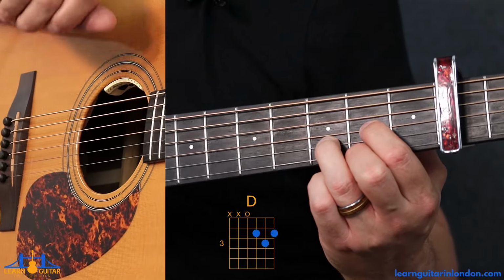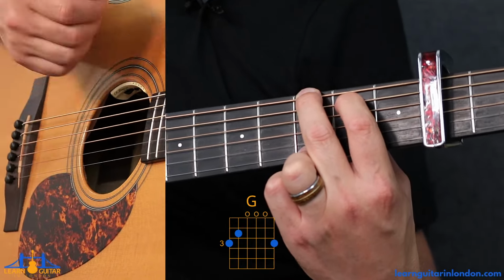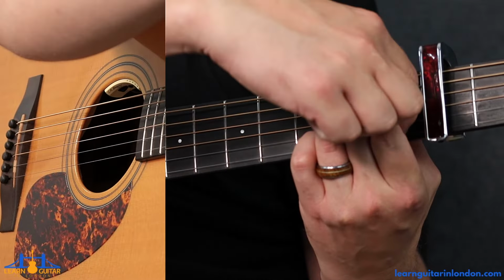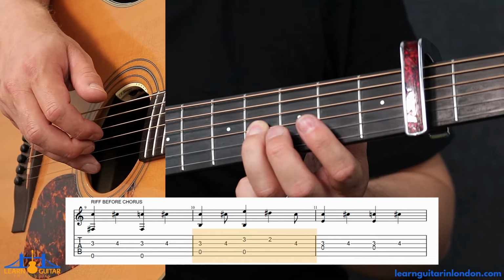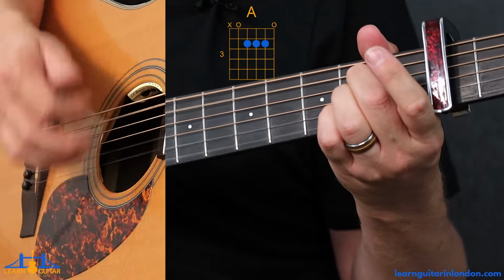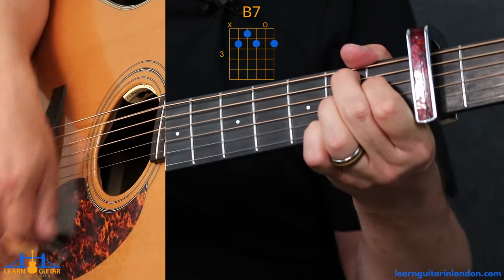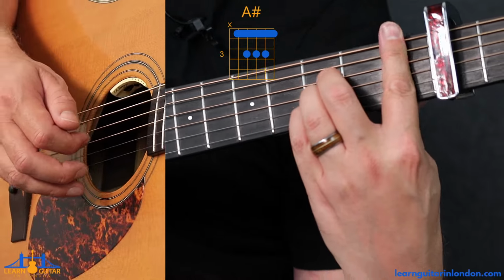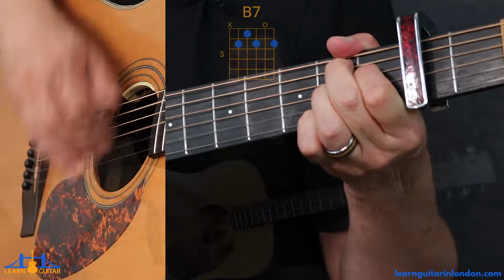Can't Take My Eyes Off You - Guitar Tutorial - Frankie Valli - Drue James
Guitar lesson for Can't Take My Eyes Off You by Frankie Valli. This tutorial shows you the chords and you can get the TAB for the intro and the riff by joining the LGIL Student Area for FREE

100's of free acoustic guitar lessons taught with patience and understanding

00:00 - Guitar performance
01:40 - Introduction
02:51 - Capo on fret 2
02:58 - E/F# chord
03:50 - E/F#m chord
06:43 - Rhythm pattern of the song
11:55 - Recap everything for the verse
12:53 - Learning how to play the lick before the chorus
18:00 - How to play the chorus
21:00 - Key change (next stanza)
23:53 - Key change ( bridge)
24:39 - Key change (last chorus)
25:28 - How to finish the song